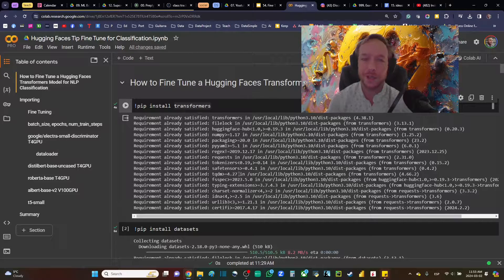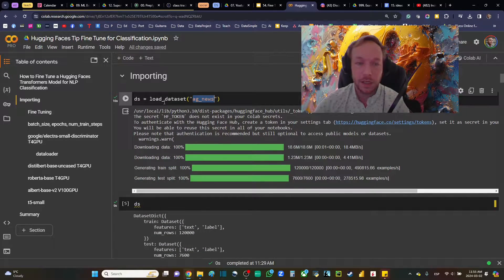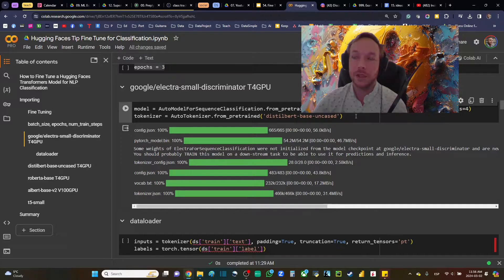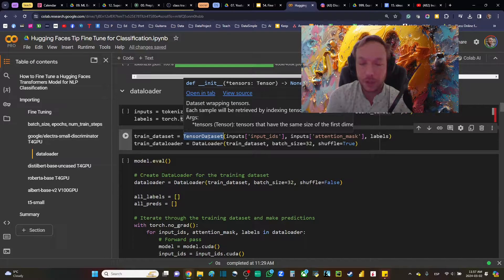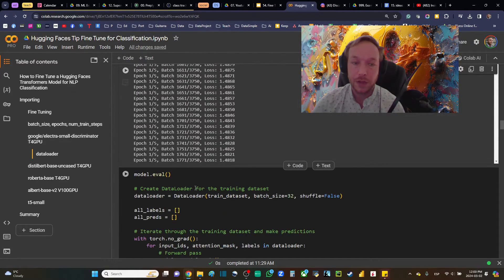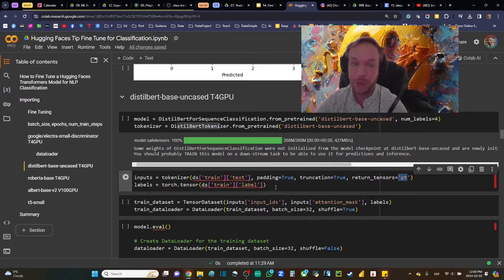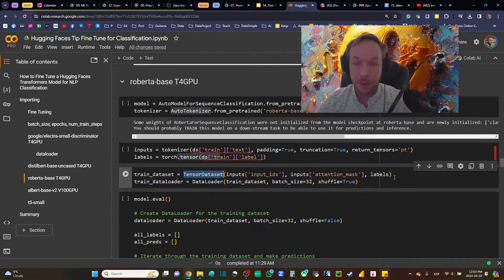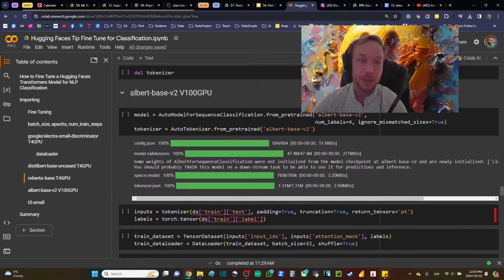hugging faces NLP fine tuning transformers for classification with python code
Download Python Workbook and get a further details at DataSimple.education

How to Fine Tuning Hugging Faces Transformers in Python for NLP Classification

Learn how to fine-tune the transformer models  Roberta, Electra, BERT, T5, and Alberta in Python in this free beginner intro to fine-tuning with hugging faces with a simple NLP classification problem. In this free Python educational lesson, we will use transformers' Auto Model class to easily import each different model with similar Python code.  This pairs nicely with the Auto Tokenizer which helps ensure our texts are tokenized in the appropriate format for each model without having to import a separate tokenizer or model function.

Using the Auto Model and Auto Tokenizer makes setting up experiments in with transforms so much faster and easier.

Here we fine-tune these various sequence classification models on a New Articles classification problem with 4 classes.  To show the effect of fine tuning with will look at the model's accuracy and confusion matrix first without fine tuning and then again after we have completed fine tuning.  In these free Python lessons, we will be training these models for only 3 epochs and it's amazing the effect of such a short training time on the final accuracy.

A Challenging part of fine-tuning a hugging faces model with the size of these models makes them hard to even fit in your GPU's memory for speedy training.  DistilBert and Electra are smaller models and easier to train on a normal GPU but I had to use Google Colabratory's most expensive GPU, the A100 GPU, just to have a large enough memory to hold the model for training.   Even using the best GPU training some off these transformers for only 3 epochs took many hours.  In total to fine tune 6 models for the Free educational Python Project had a compute cost of $10 USD, generously donated by DataSimple.education.

Join us and learn how to fine-tune the powerful transformers available in the Hugging Faces library in the free educational Python class.